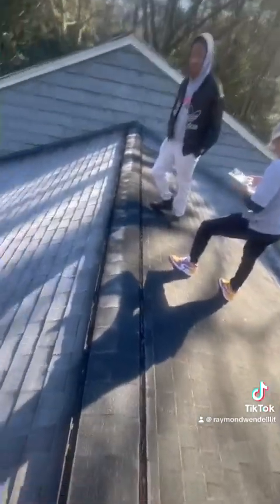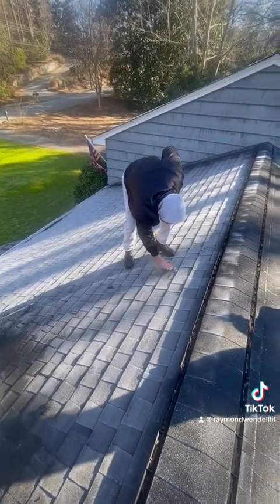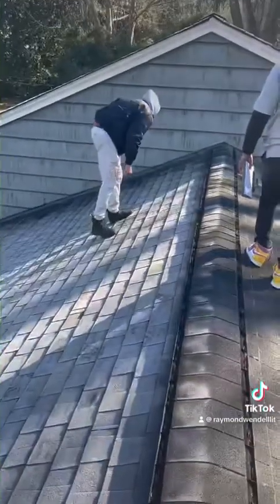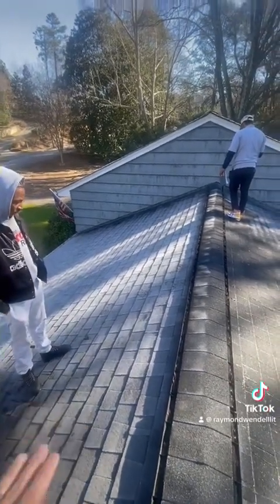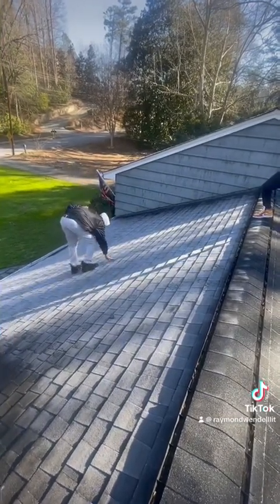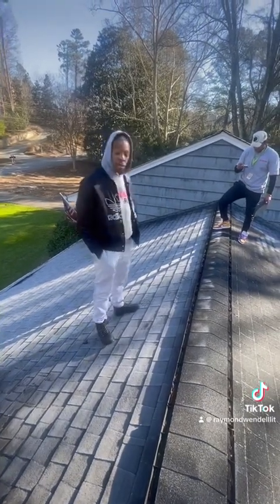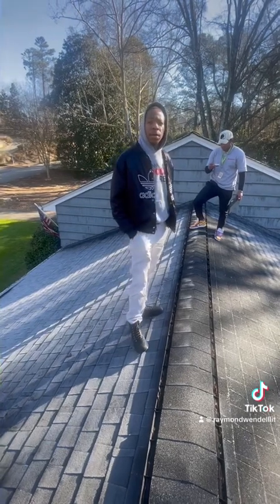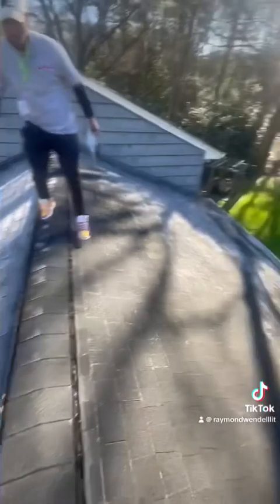January 27, 2024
Statefarm is horrible this is two “l license adjusters, trying to adjust a roof covered in ice we shared the video. They ended up buying it two days later if we weren’t there to video, it did never got bought.